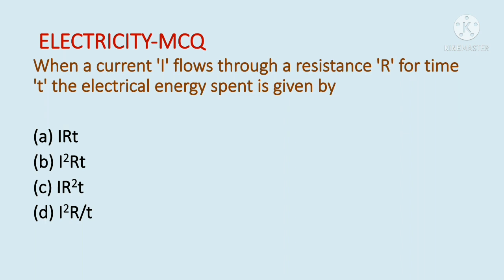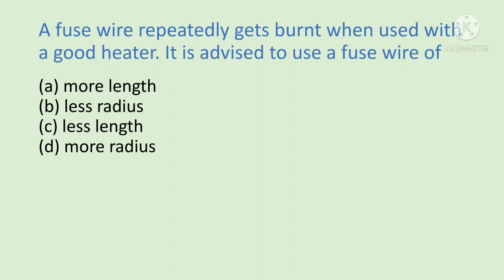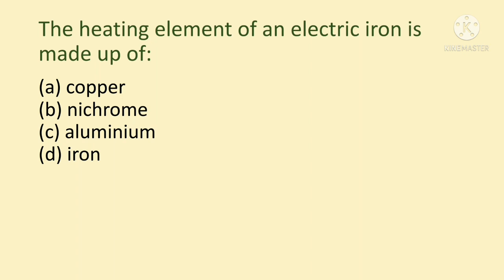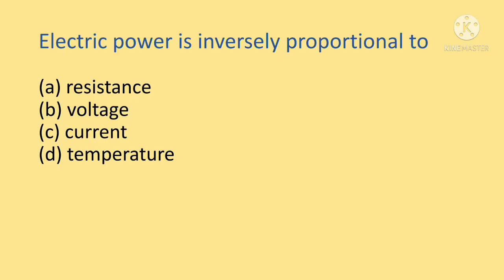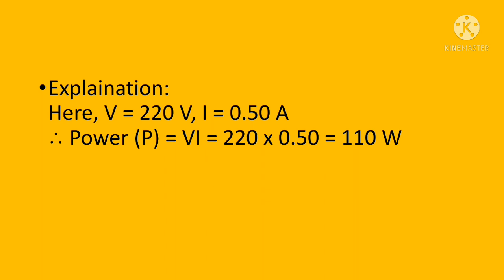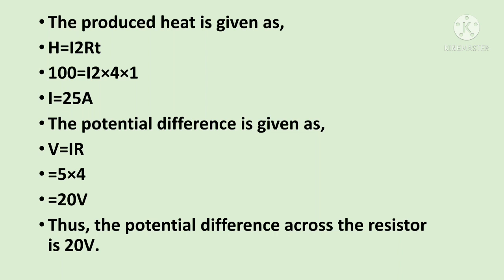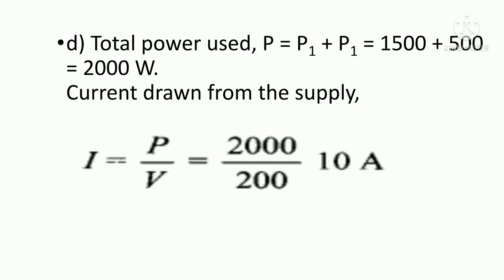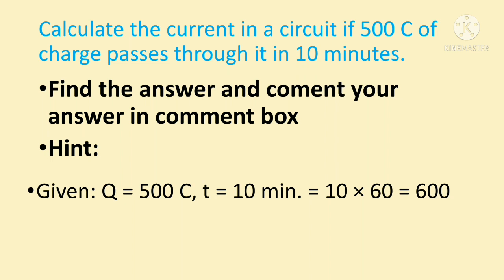ELECTRICITY CHAPTER 12 MCQ FOR 10 CLASS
learn important mcq on topic electricity
problem based MCQ helps you to answer similar prblems